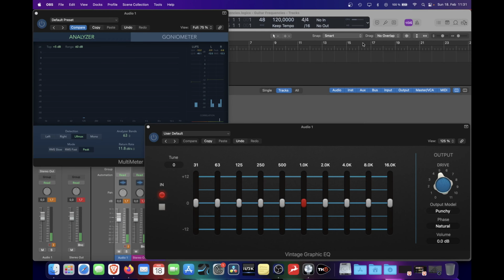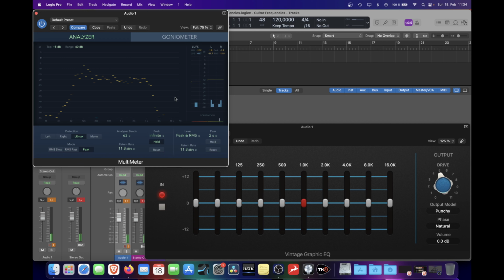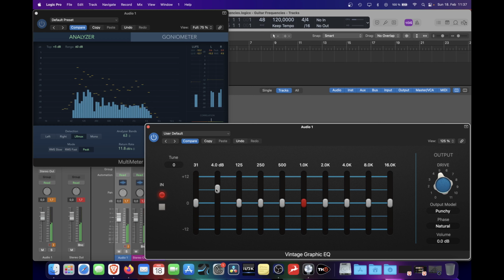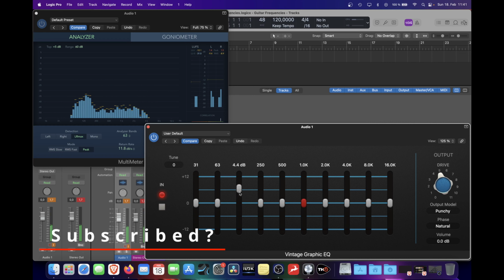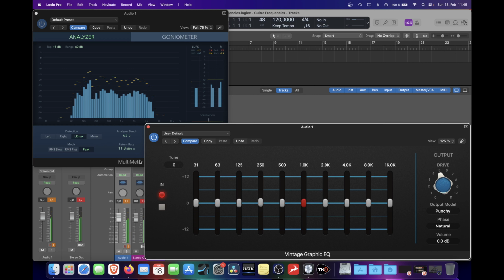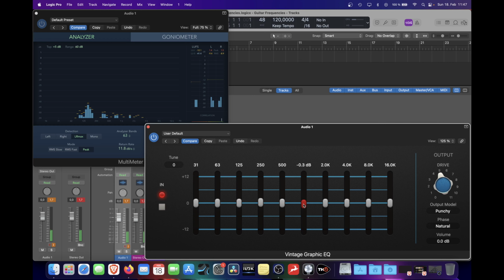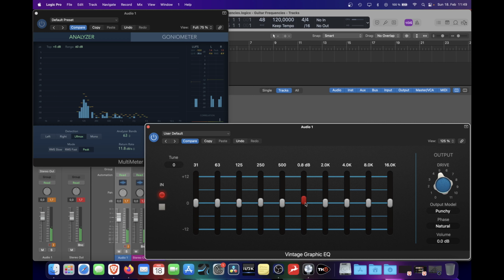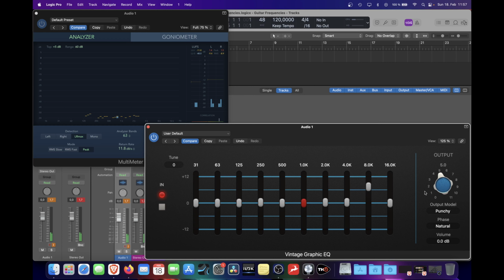Must have frequencies for Guitar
In this episode we are looking at the important must have frequencies to create a great guitar sound.
00:00 - Introduction
01:04 - Frequency Range of a Guitar
03:44 - 30Hz
04:57 - Equalizer Bands
05:35 - 60Hz
07:34 - 125 Hz
09:33 - 250Hz
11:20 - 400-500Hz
13:38 - 1 kHz
15:42 - 2 kHz
17:07 - 4kHz
18:25 - 6-8kHz
19:44 - Wrap Up